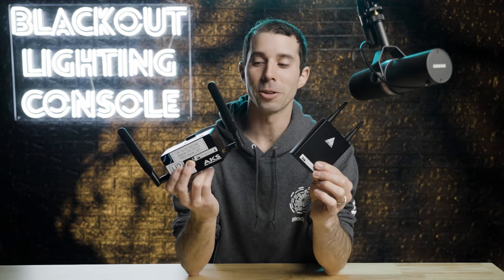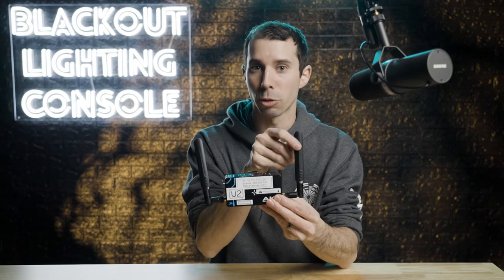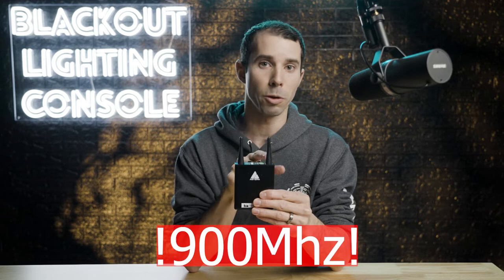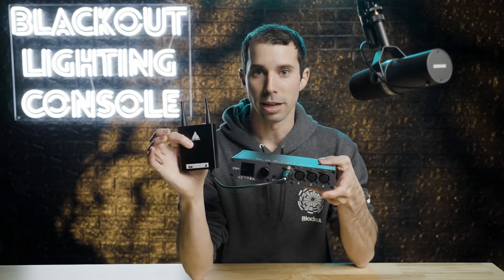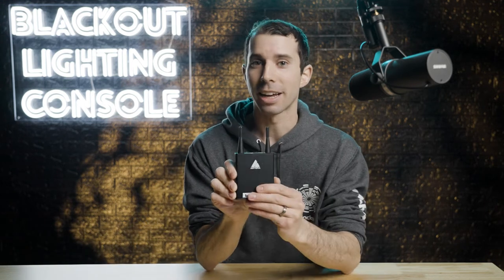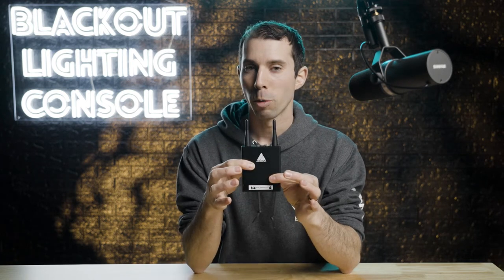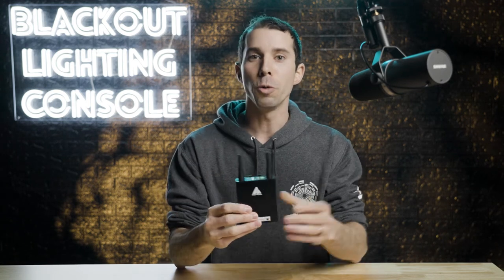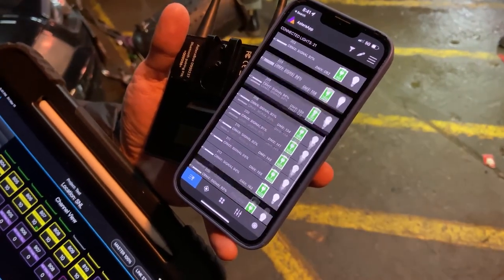Astera Radio Pin HACK and Art7 vs Ratpac AKS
The difference between the Astera Art7 Box and the Ratpac AKS plus an Astera Radio Pin hack to use on your set for a quicker, more efficient workflow!

Table of Contents:
0:00 - Intro
0:15 - Ratpac AKS Overview
1:18 - Astera Art7 Overview
2:31 - Astera Art7 Radio Pin Hack